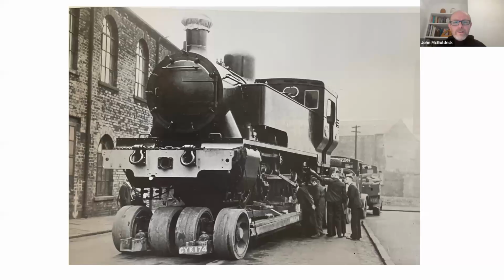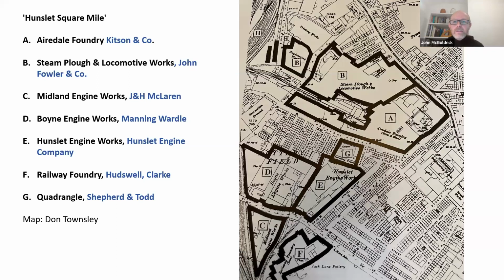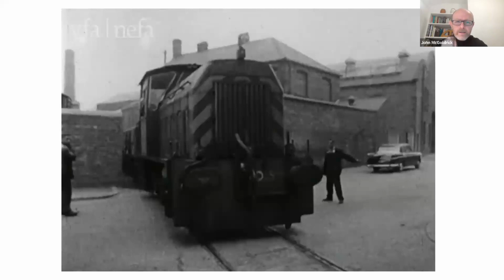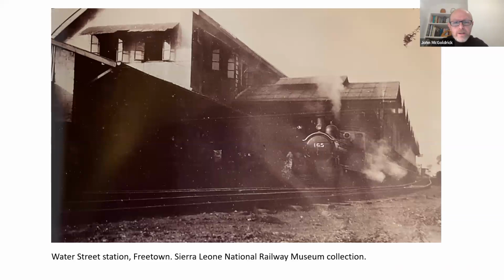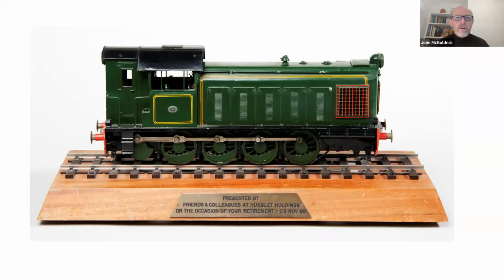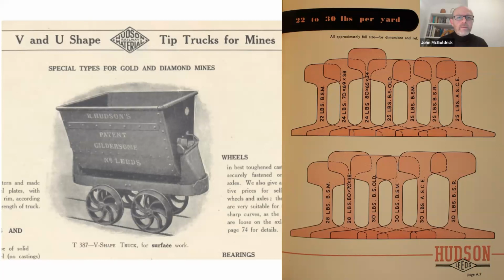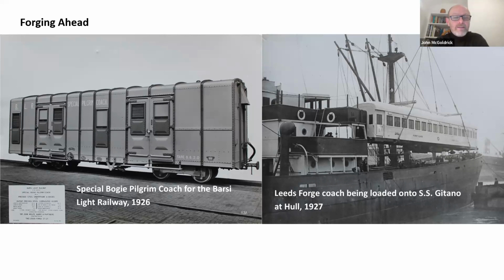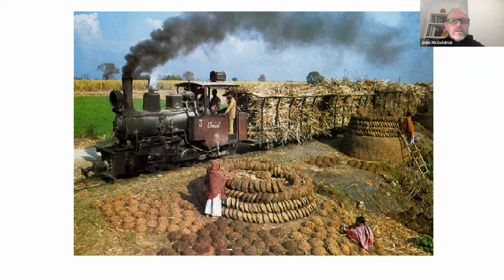John McGoldrick, ‘Leeds Engines of Empire’, chaired by Rowenna Malone.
An organisation open to all interested in our shared built heritage across the Commonwealth, providing a network of valuable conservation & heritage expertise.